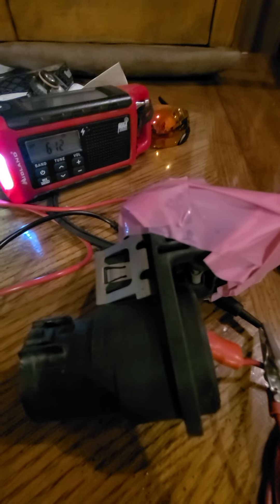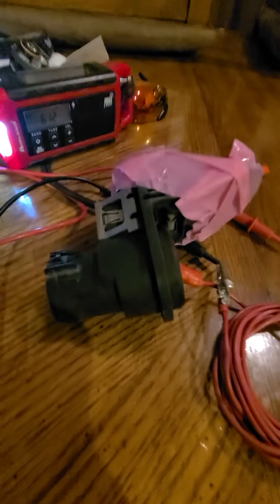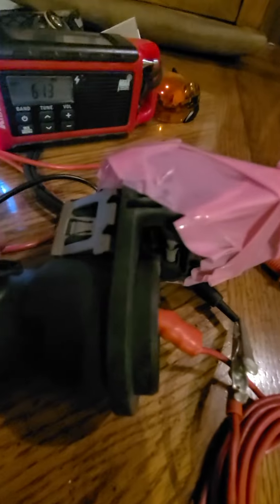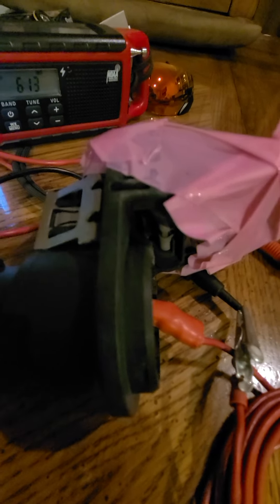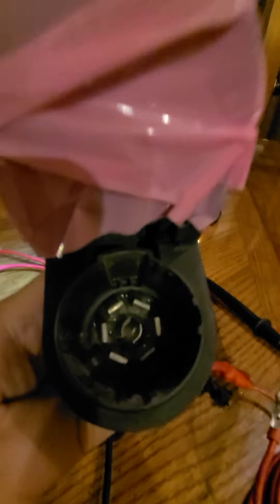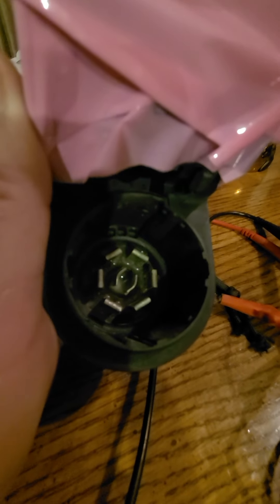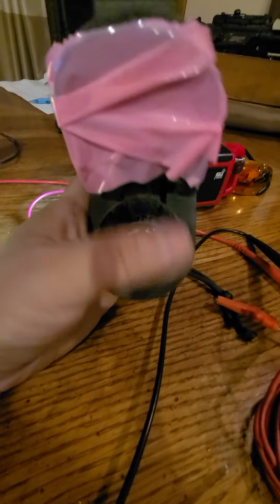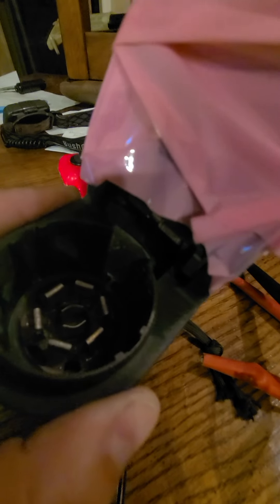Continued diagnosis of ram trailer brake controller wiring connector.